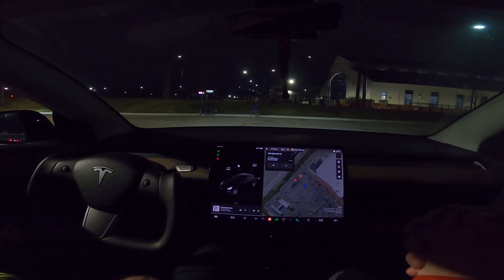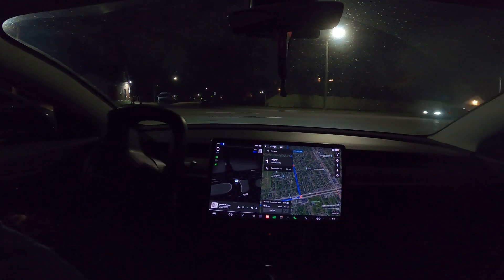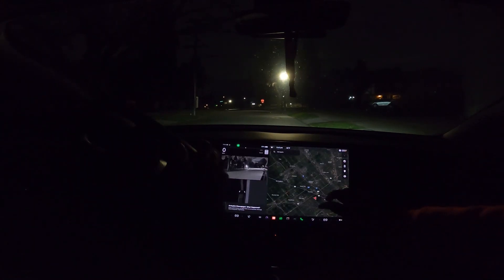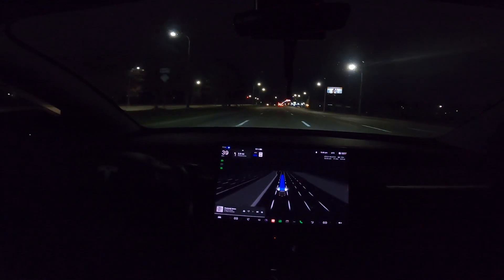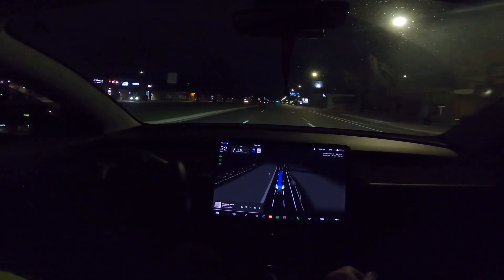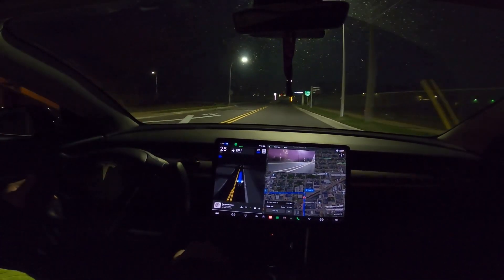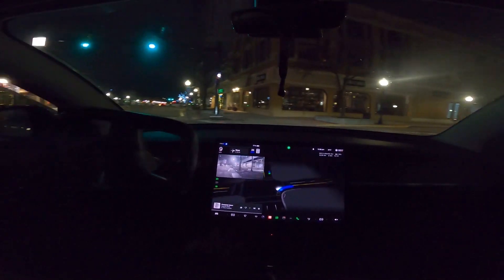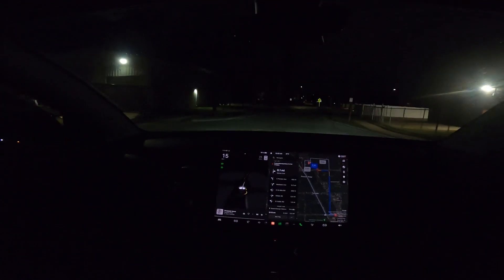Fsd Beta 12.3 Detroit True AI!!!